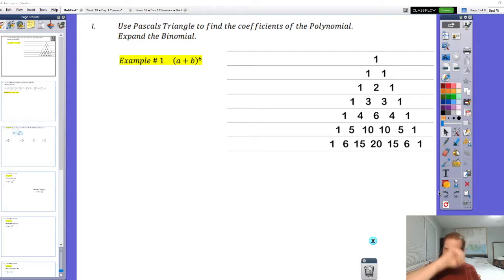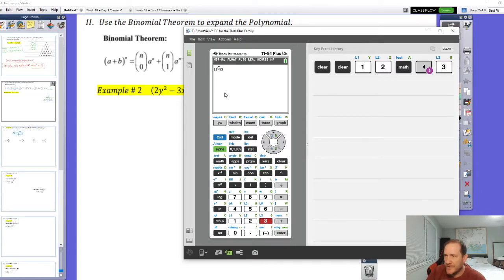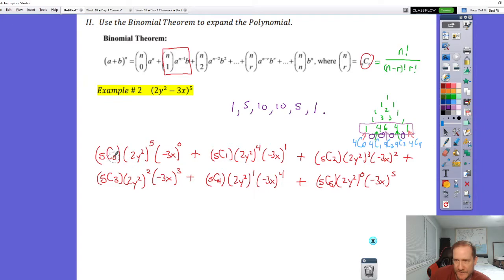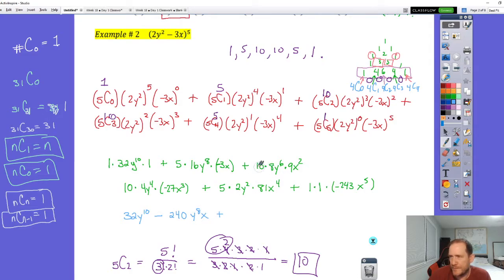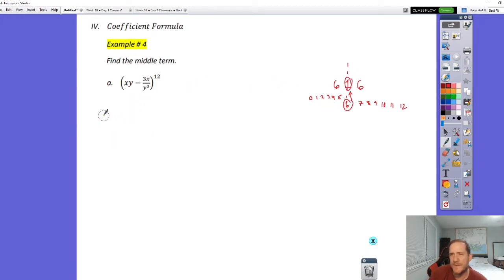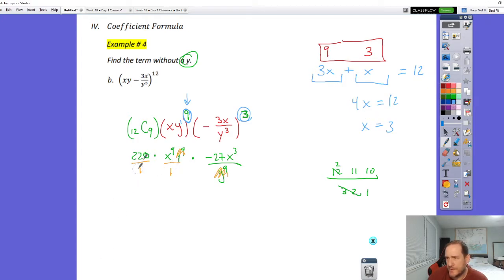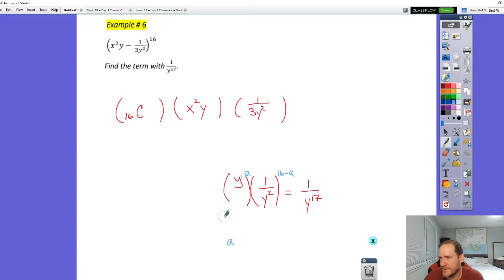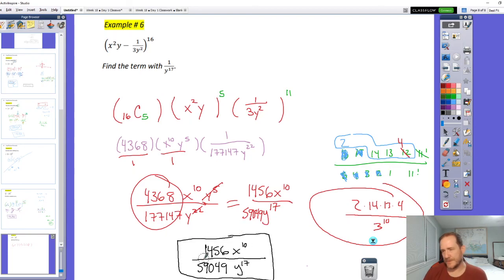Quiz Review ■ Binomial Theorem